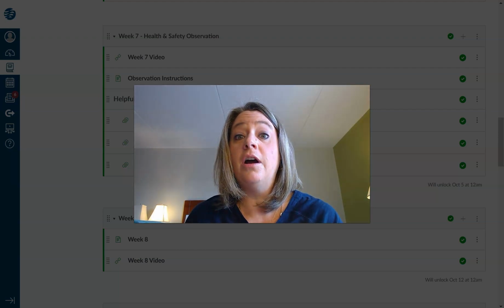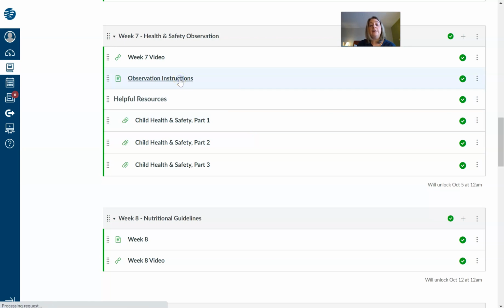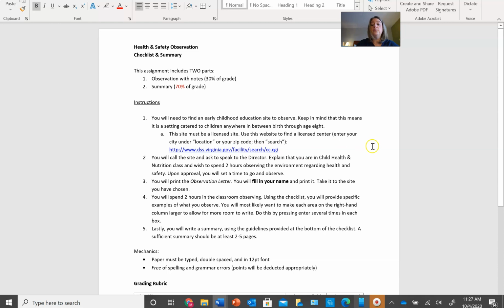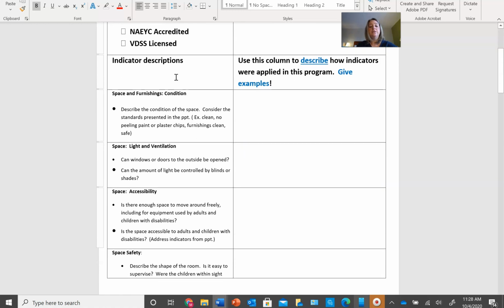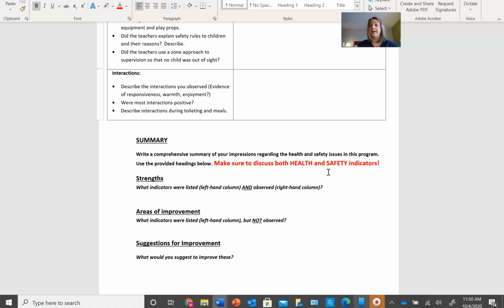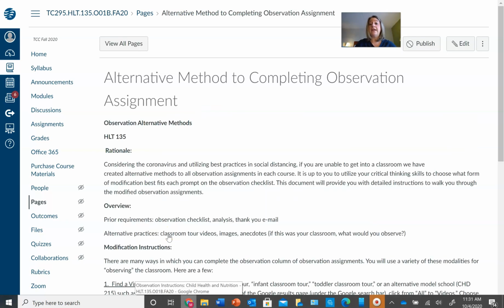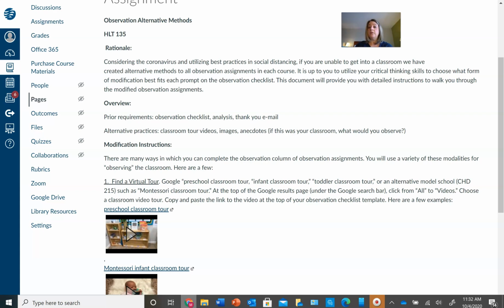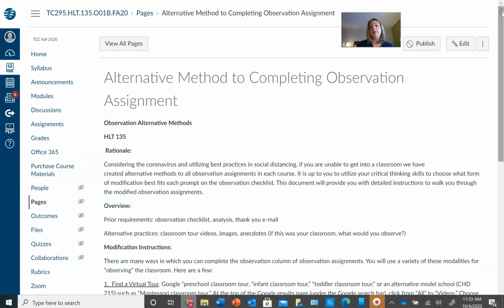HLT 135 week 7 fall 2020